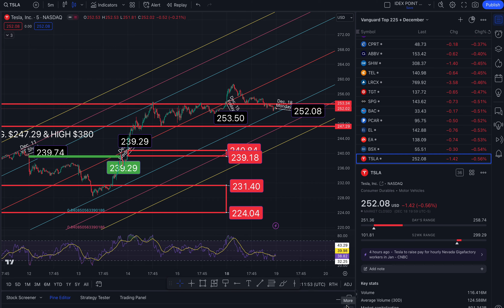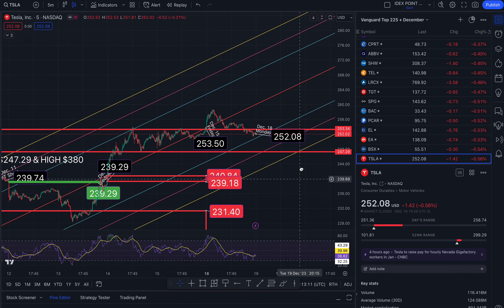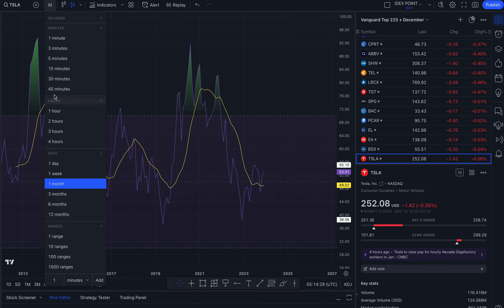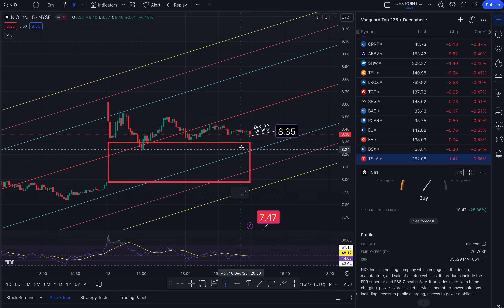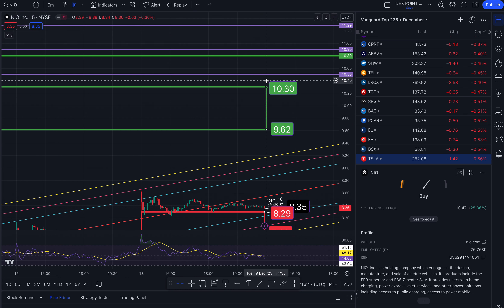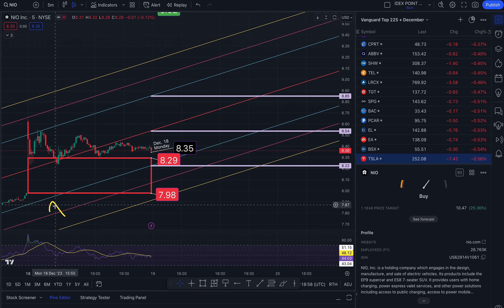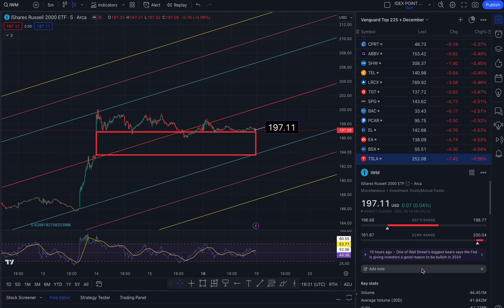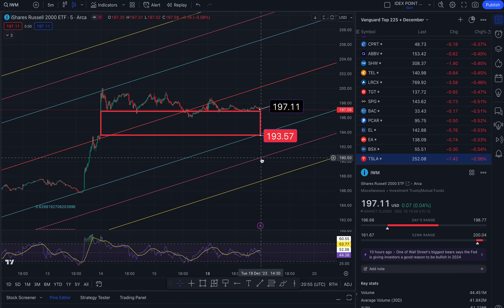$252.08 TSLA $257.22 | $8.35 NIO $8.82 | $197.11 IWM | Price Targets For Tuesday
This is technical analysis.